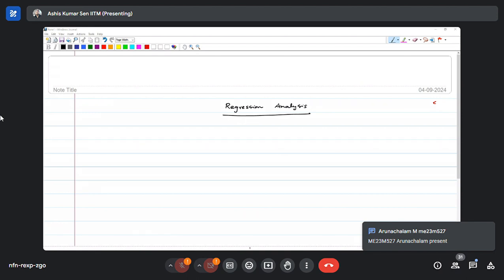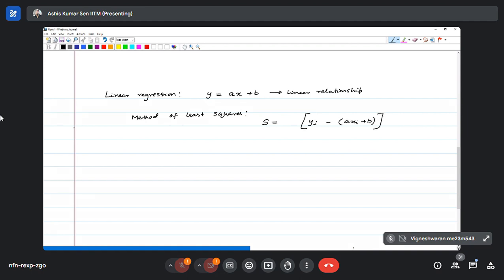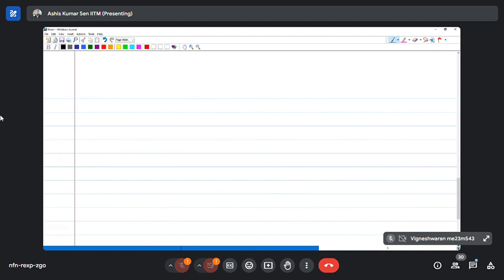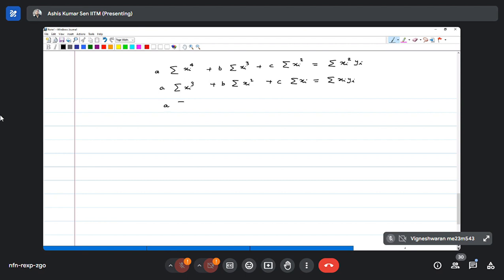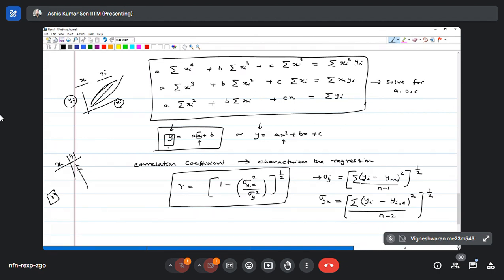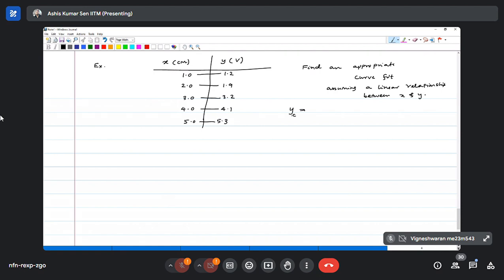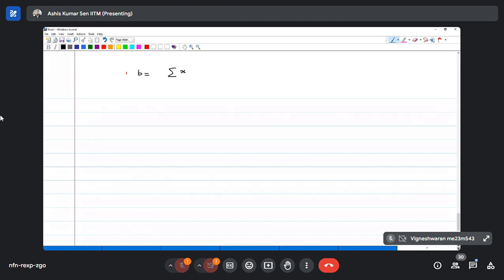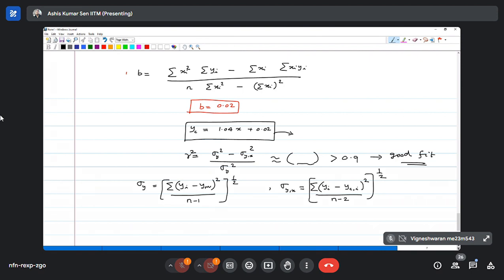09 - 04 Sep 24 Measurement in Thermal Engineering